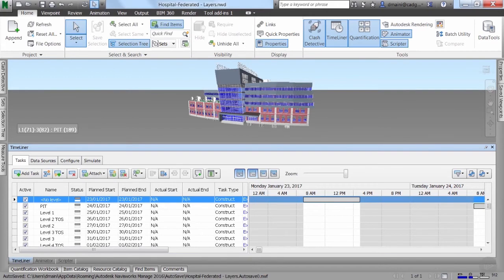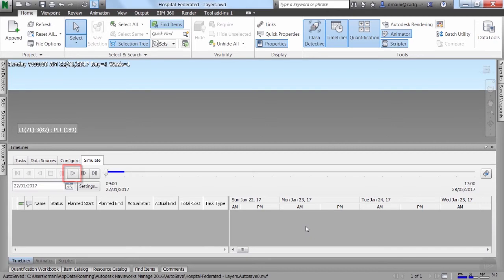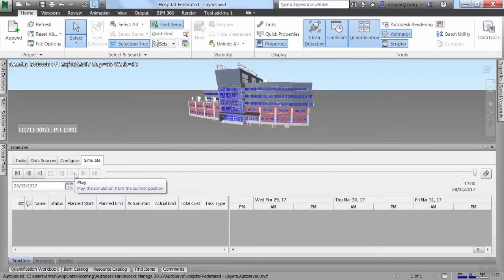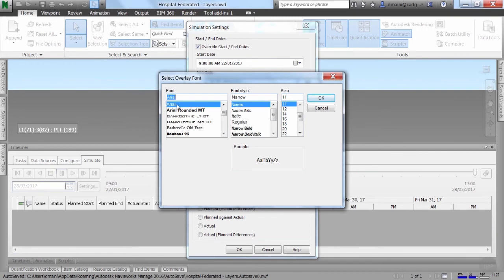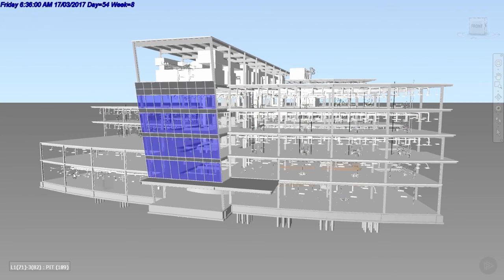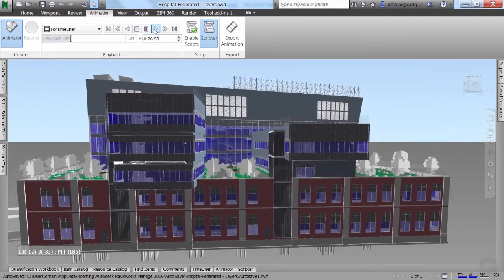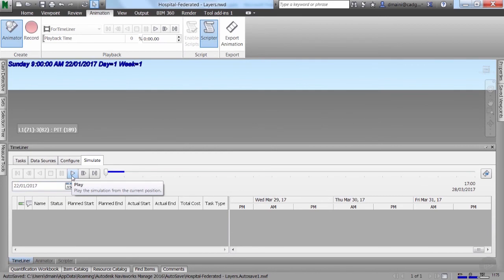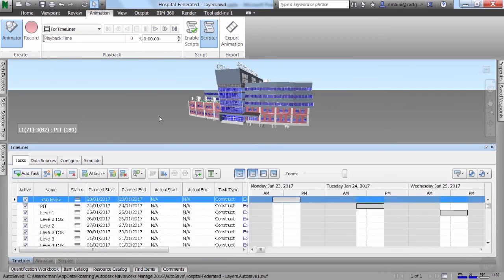Playing TimeLiner Simulations in Navisworks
In this excerpt from Pluralsight’s “TimeLiner Simulation with Autodesk Navisworks” course, we will learn how to create an animated simulation of building tasks inside of Navisworks.